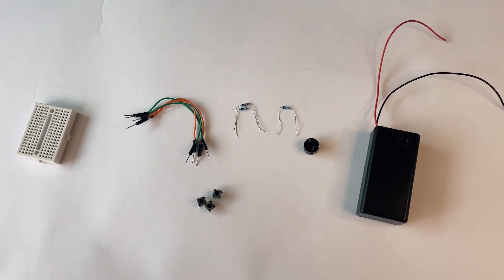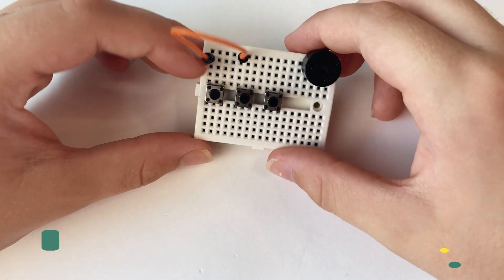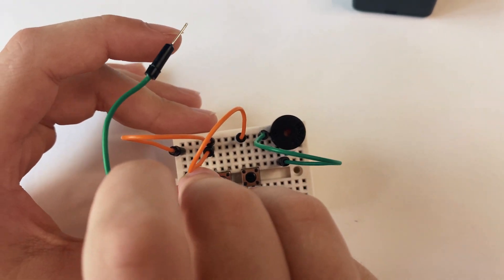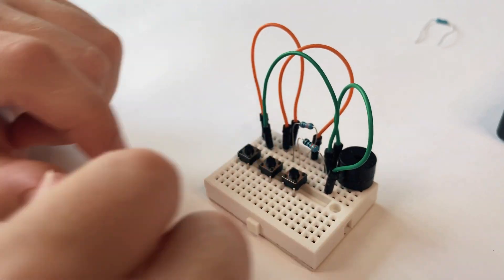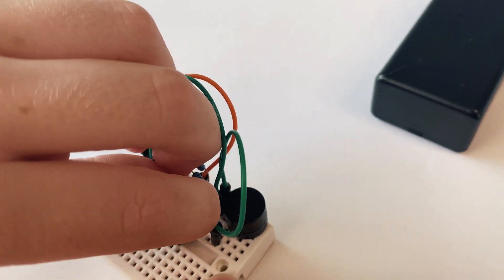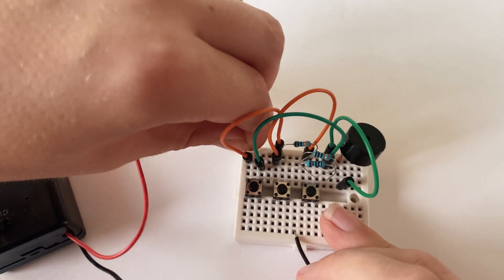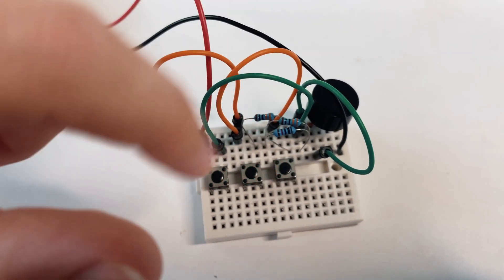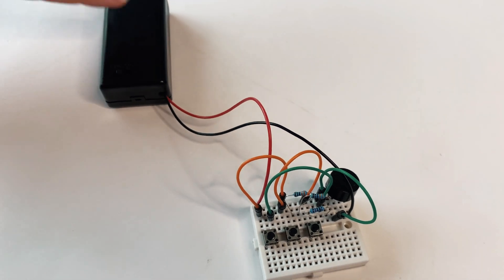How to Make A Tri tone Buzzer Circuit Using 2 Different Resistors, Jumper Wires, Breadboard,& More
This is Project 5 of the 5-in-1 Circuit Boards Activity Kit from Creative Active Lives CIC.

This project will show you how to make a circuit that has one buzzer and three buttons - each button plays a different note.

Equipment:
Mini breadboard
Buzzer
Male to male jumper wires
Battery pack
9v battery
3 push buttons
2 x 330 ohm resistors
1 x 10K ohm resistor